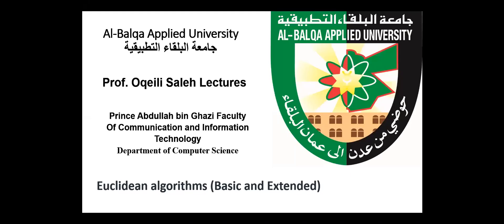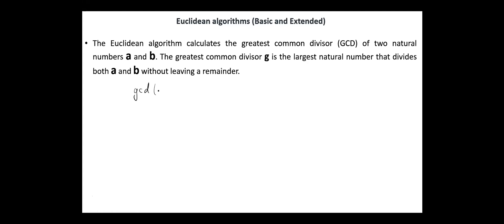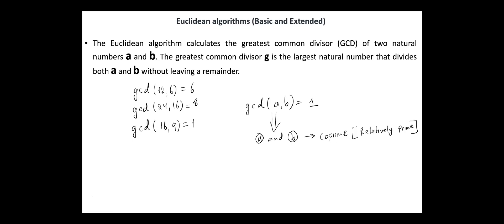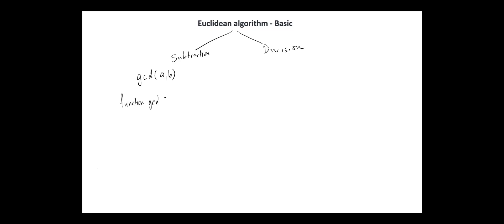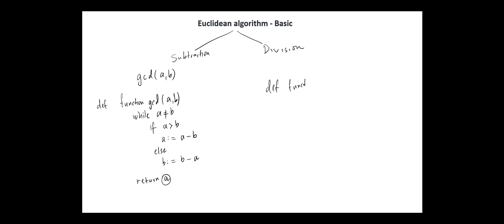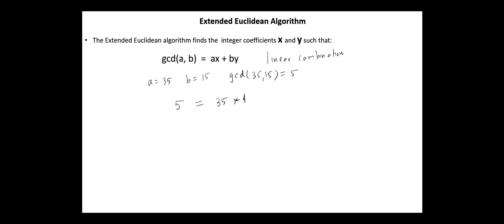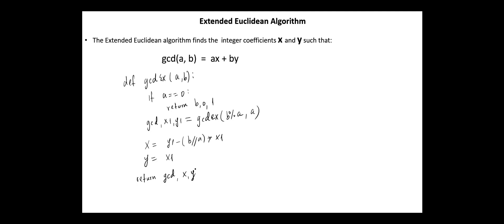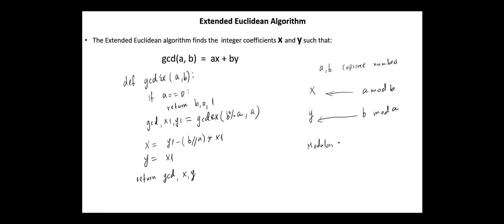Euclidean algorithms (Basic and Extended)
functions for Basic and Extended Euclidean algorithms